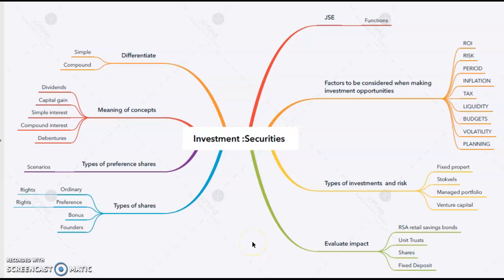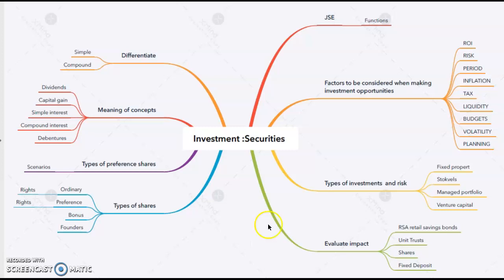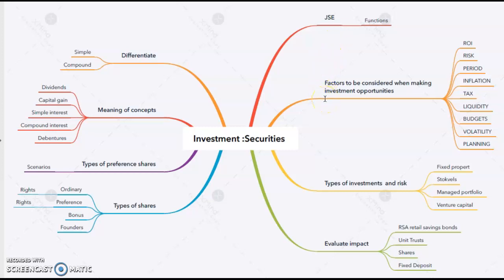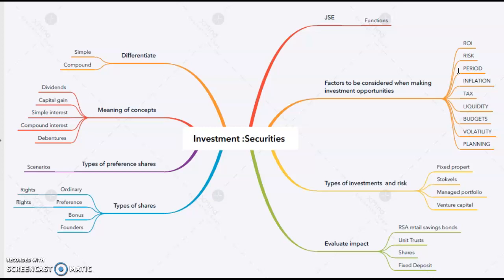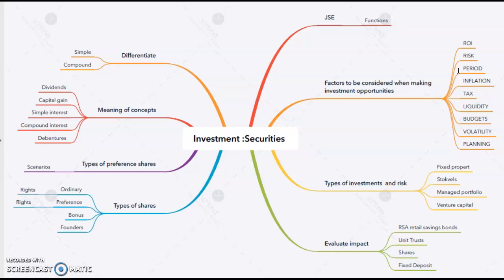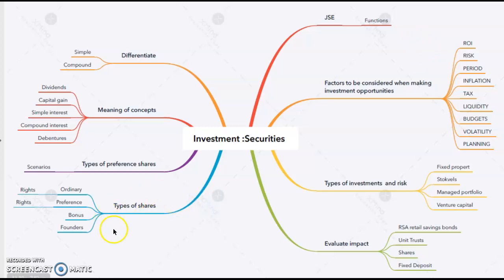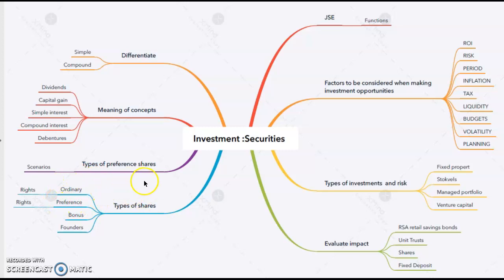Summary of Investment: Securities - exam guidelines 2020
Summary of investments - exam guidelines